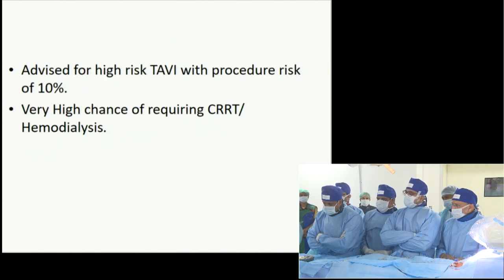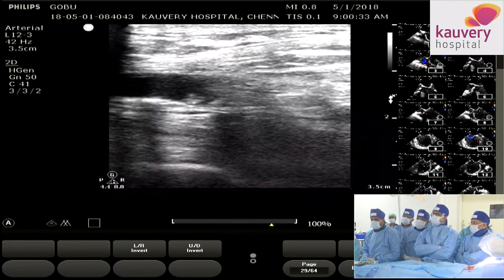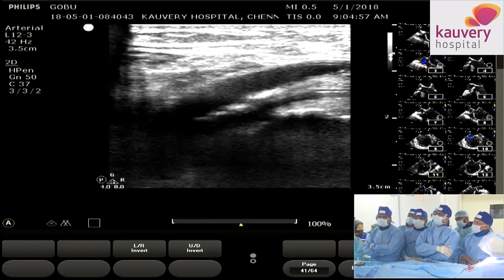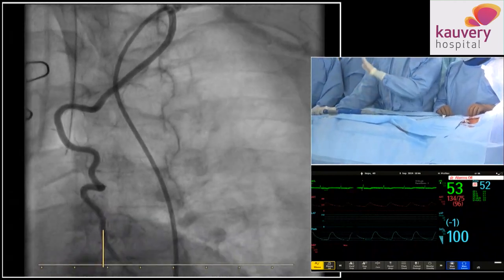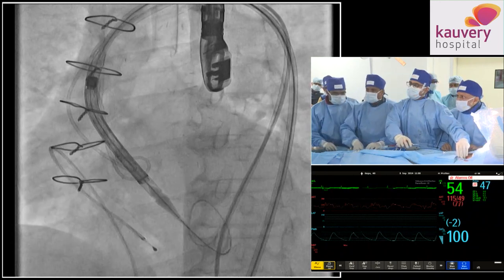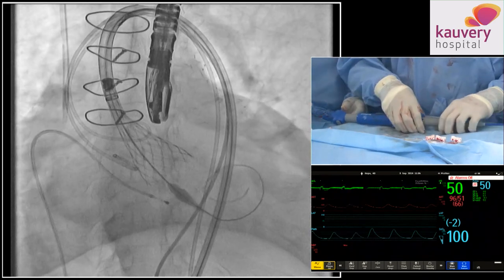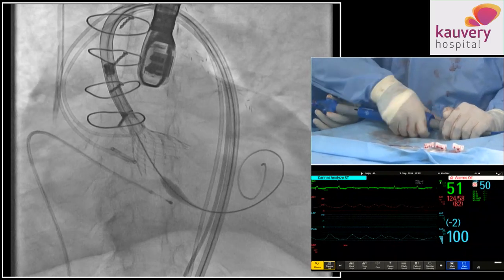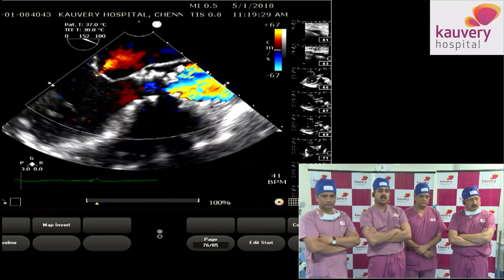India Valves 2019 - Live Case TX - Dr. AB Gopalamurugan & Dr. Praveen Chandra, Kauvery, Chennai